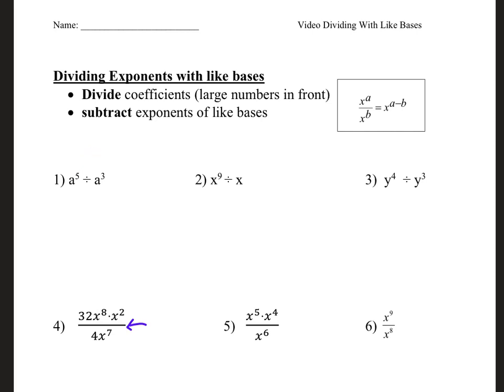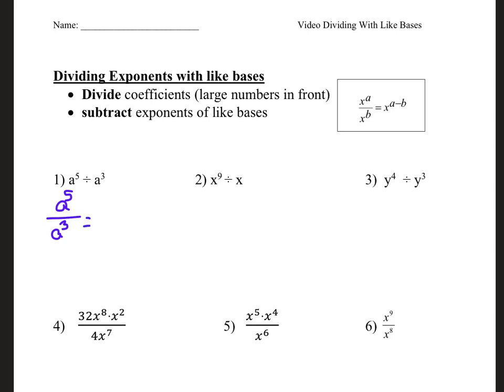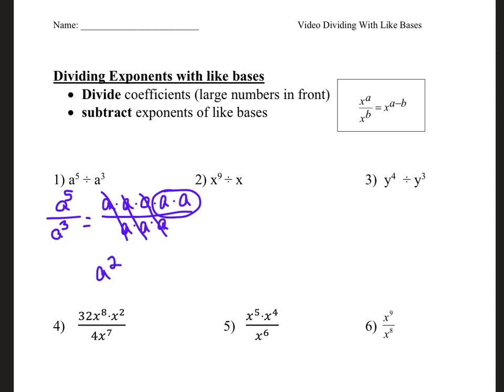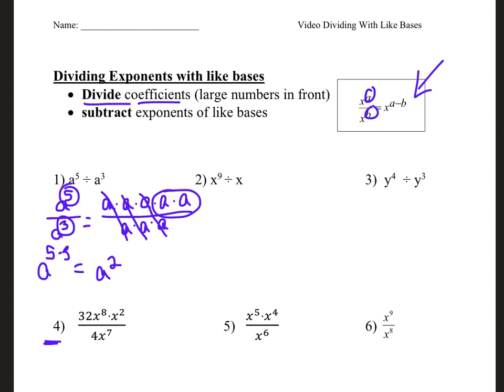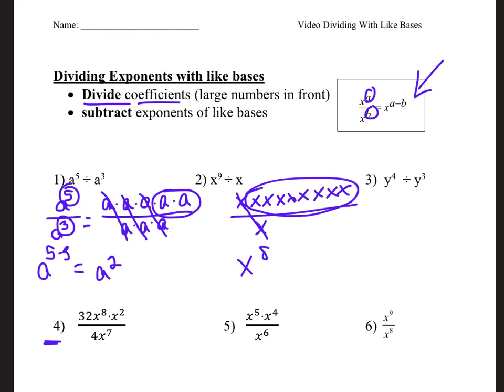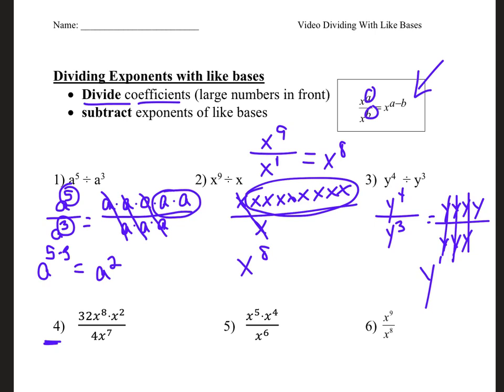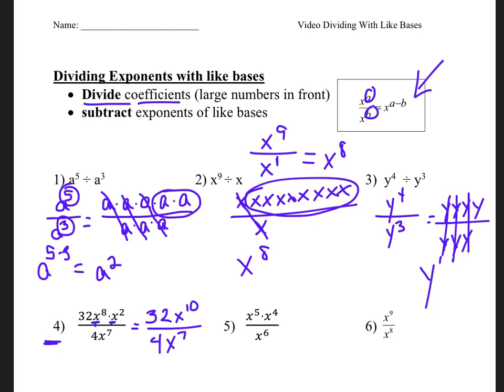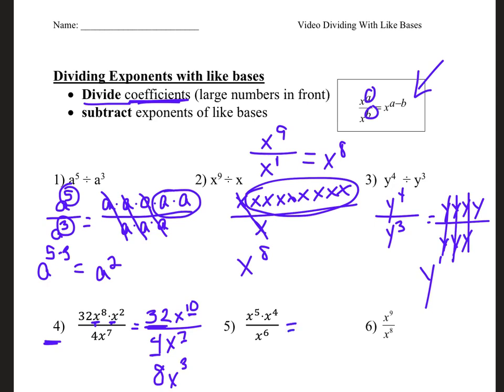02 V Dividing Like Bases